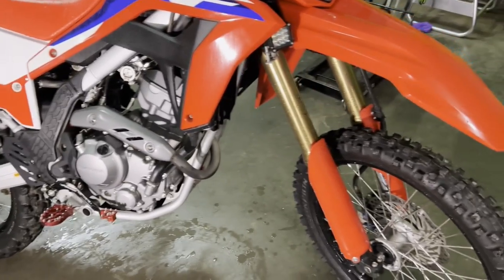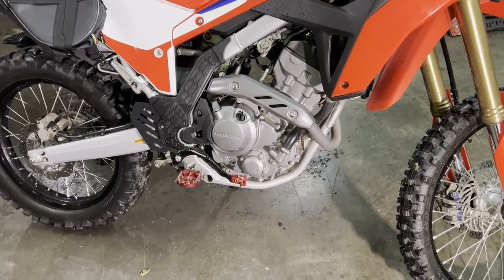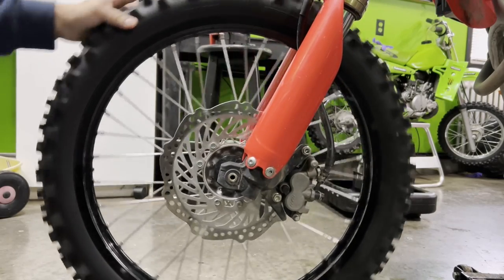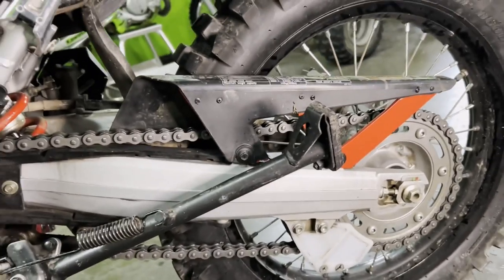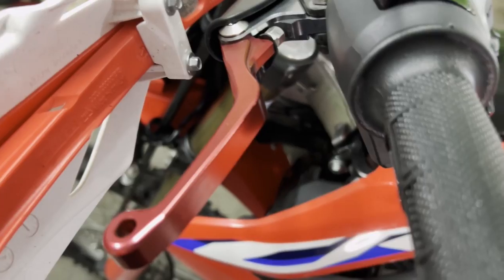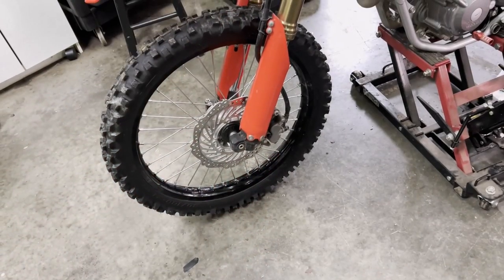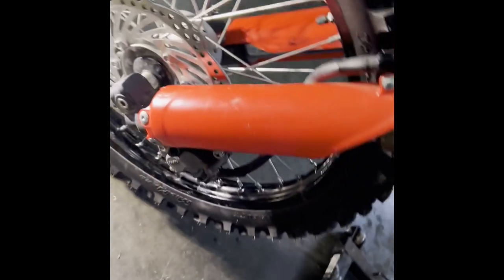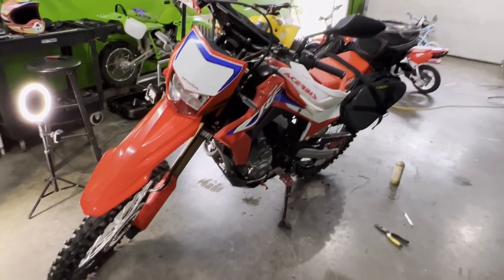Honda CRF300L Maintenance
Save yourself some money and learn to service your own bike, It is well worth it to buy the service manual from Honda if you can and do your own work.

Skid plate